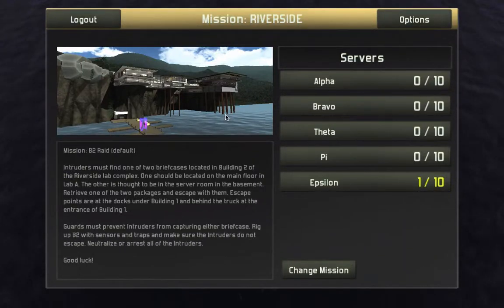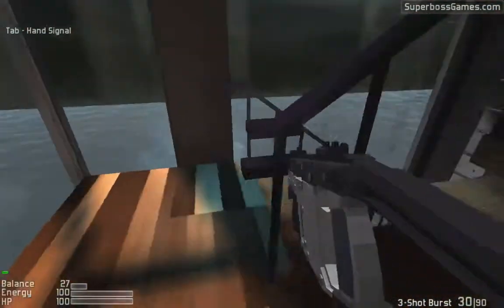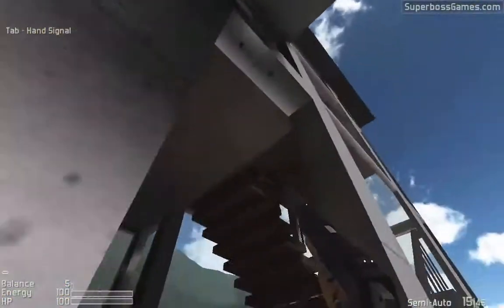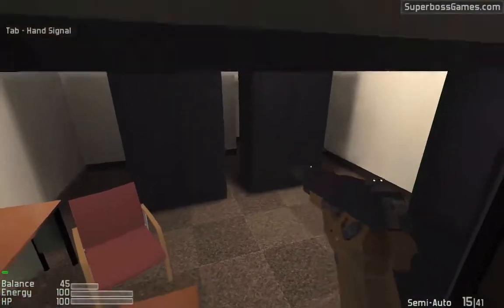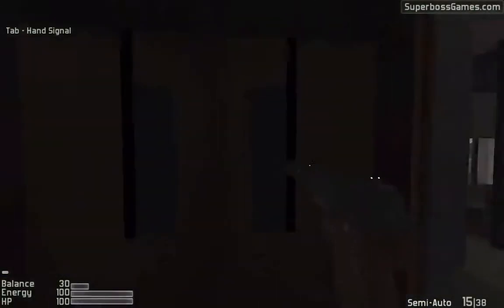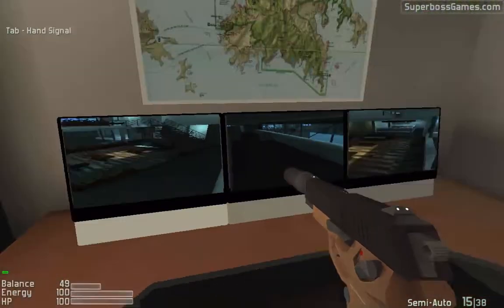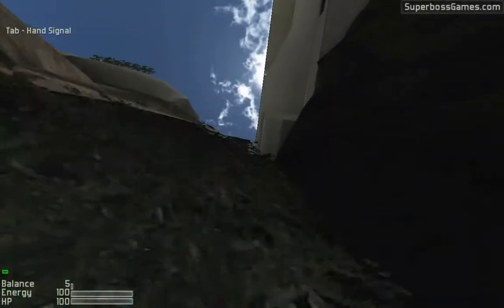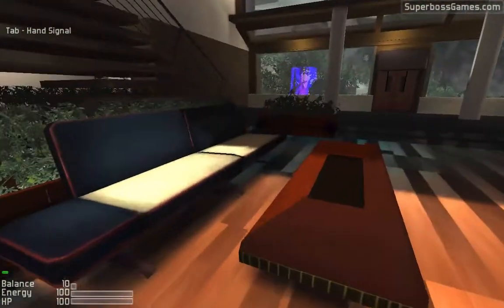How to: Intruder - Riverside map/gamemode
I thought I'd make a few tutorial videos for the game seeing as tons of people are joining now that it's buyable, but there isn't a proper way to learn the game. So here it is OK?